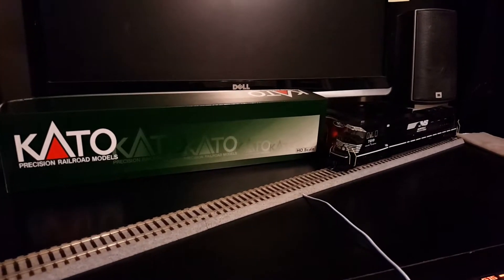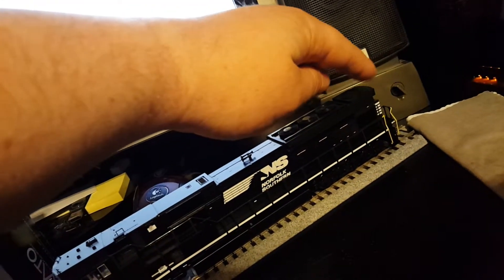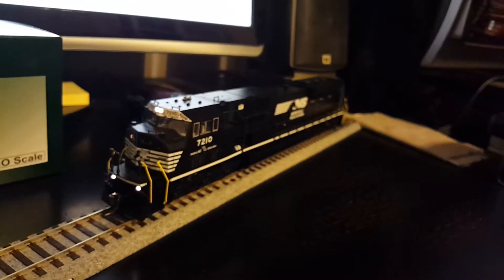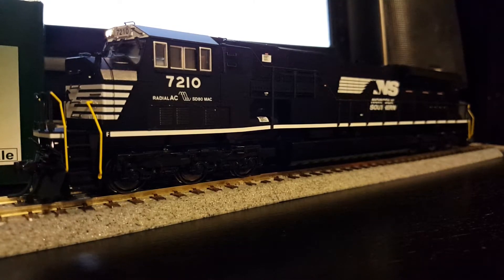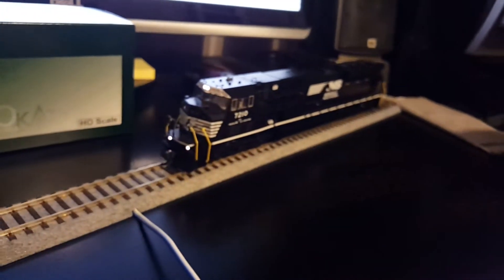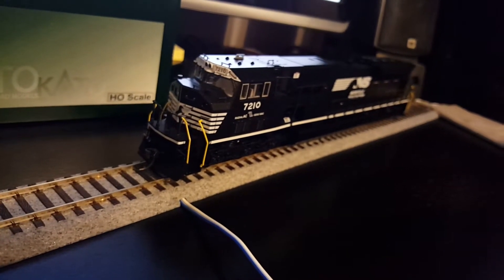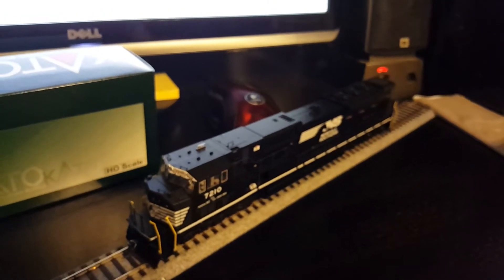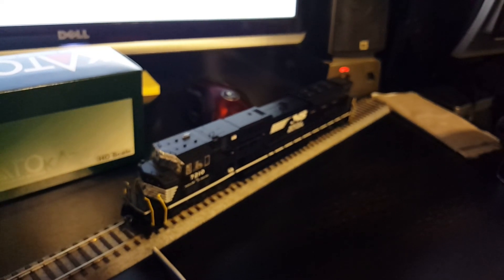Kato SD80mac Norfolk Southern HO scale #7210 with Loksound Select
Review of the fantastic Kato locomotive and the equally impressive ESU sound decoder